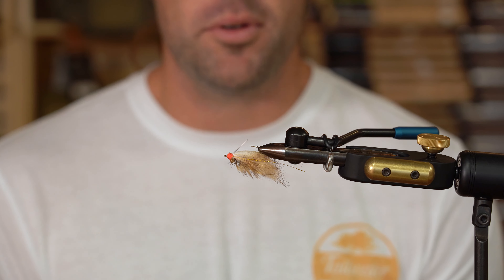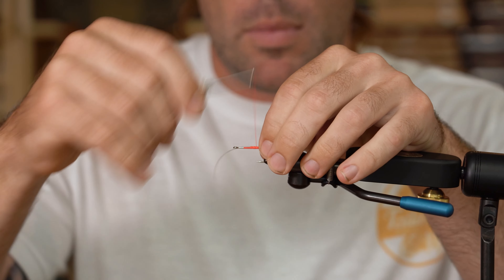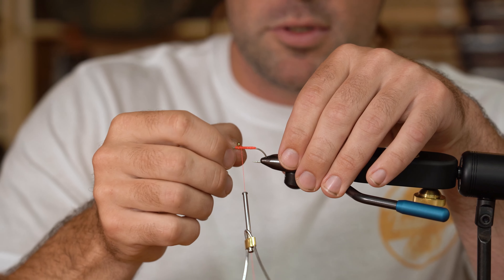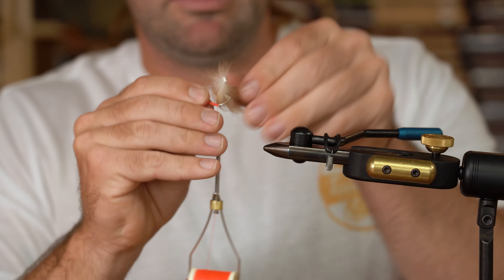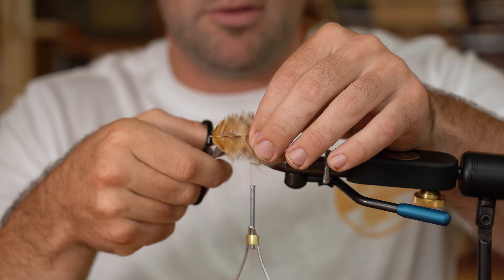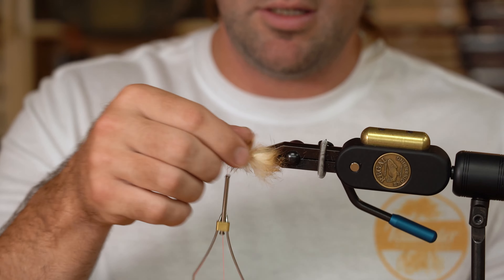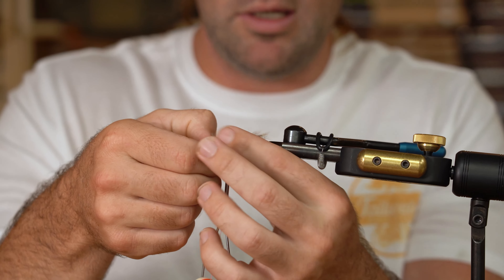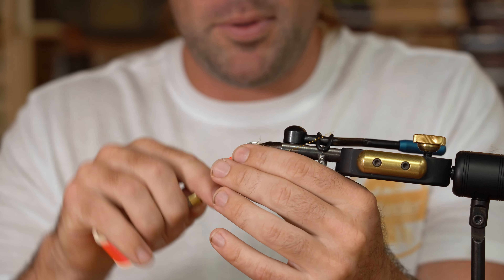Best Spooky Redfish Fly | Fly Tying | How to Tie The Hare Crab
The Hare Crab is a phenomenal crab pattern for spooky redfish that get a lot of pressure, or in the wintertime when the fish are moving slower and don't want to chase down a big meal. This fly uses a tungsten bead instead of lead or bead chain eyes, so it hits the water softer and the fish won't spook as easy. The all rabbit body of this pattern gives great action with the smallest of movements

Pick up the materials for this fly at

30801 US Highway 19 N

or get them online here